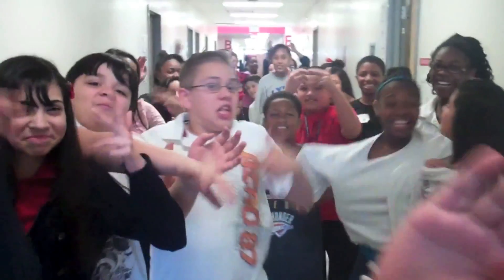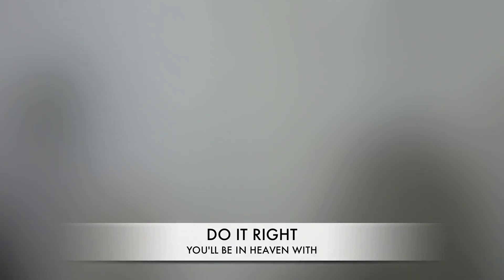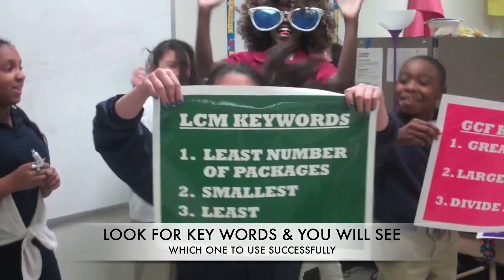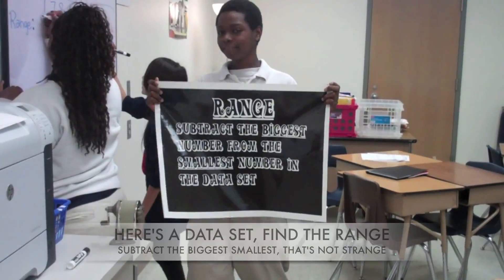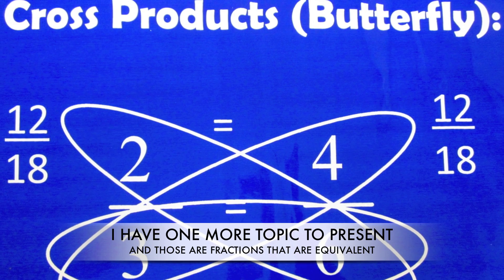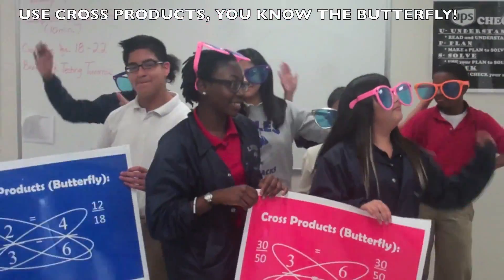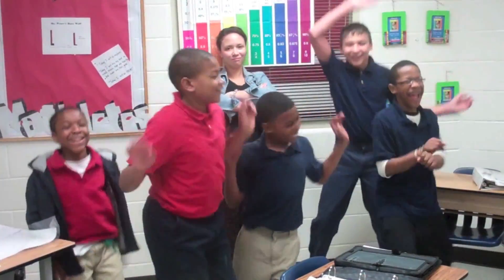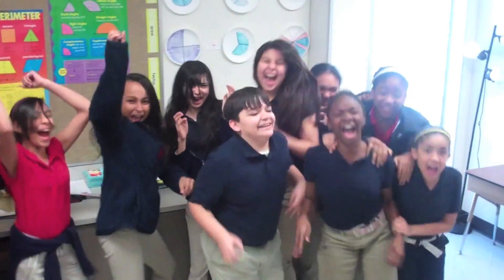LMS 6th Grade Math Rap 2013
The 2013 Sixth Grade Math Rap!! Learn the Words & Study Study Study!
Now first is order of operation, Just make sure to use the Right formation
Just Use PEMDAS, and use it correctly & you won't get lost
Next know Prime Factor Trees, Circling Prime Numbers is the Key
Do it right & you'll be in heaven with 2,3,5,7, & 11

GCF its UDD, LCM is Sideways T
Look for keywords & you will see, which one to use successfully

Probability's the chance of something happnin', look at your answer its written as a fraction
Find what you want and put that over the total, like what's the probability of paying T-Mobile?

Here's a data set lets find the range, subtract the Biggest Smallest that's not strange
To find the median, just put them in order, cross from end to end to find the answer
Now on to Mode, it means MOST you've cracked the code

On Angle Measurement just pick a scale and Subtract 2 numbers, you'll prevail
Man Hold Up! How many pints in that can Just use G-MAN!
To find the formula, this is where you start; For circumference use the reference chart
Across is diameter and that's one-third, take it times pi you have circumference...WORD?
Radius multiply times sixth, its half the diameter there's no conflict
Metric System use this phrase and go, KHDBDCM WHOA!!

YO! I see a triangle, get 180 when you add up the angles!
Quadrilaterals are nifty, add those angles you get 360

Proportions draw a box & Label that Sucker man you Rock
Decimal to percent move right move right; Percent to Decimal to the left to the left
Hmm what's that you wondered, percent means out of 100

Last its all about fractions, pay attention don't make an infraction
First you need to shout, fraction to decimal...top in bottom out!
Next thing in order, for each fourth just add a quarter
And 1-third is .33 ;1-half equals .50! Fifths are easy man just chill just think about a $20

I have one more topic to present & those are fractions that are equivalent
To see I they're equal don't strain your eye, Use Cross Products you know the Butterfly!
To Change a Fraction, don't you stop! Whatever you do to the bottom you do to the top!

Instrumental from "You don't want Drama" by 8ball and MJG feat P.Diddy